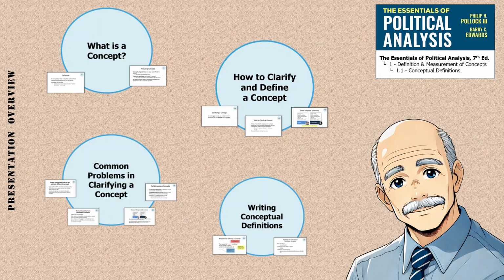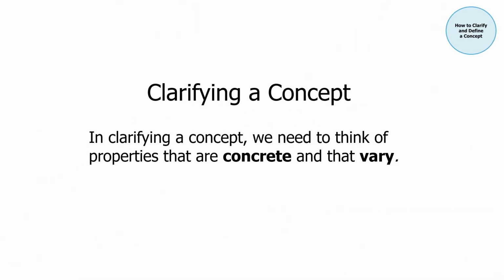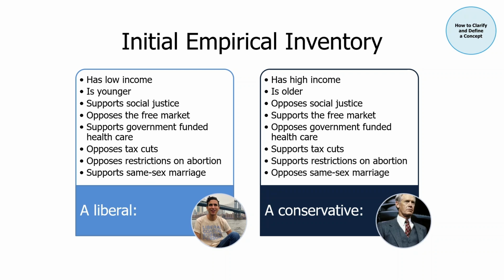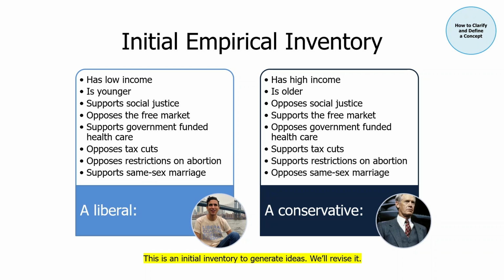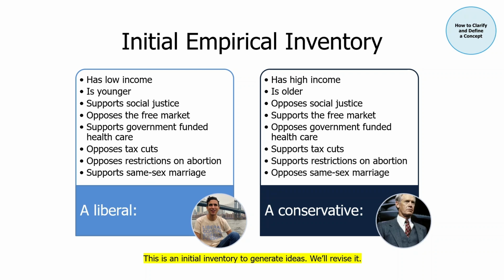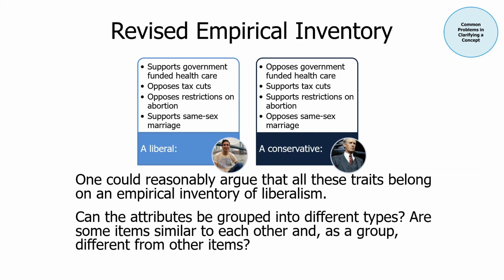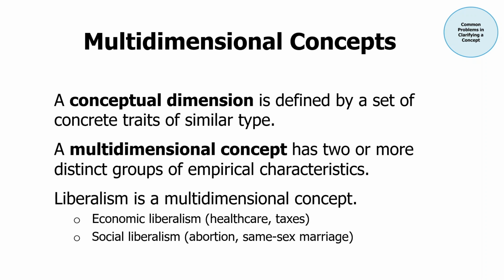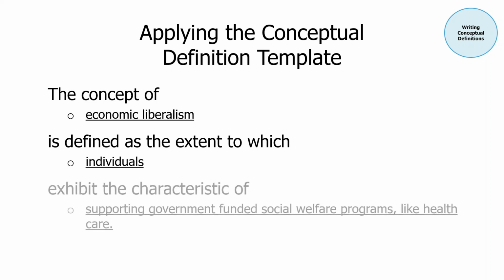Defining Concepts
*JUMP TO:* Review Terms from Video

*DESCRIPTION:* Explore the art of defining and clarifying research concepts. This session focuses on turning abstract ideas into clear, measurable definitions, emphasizing the importance of conceptual precision in political analysis.